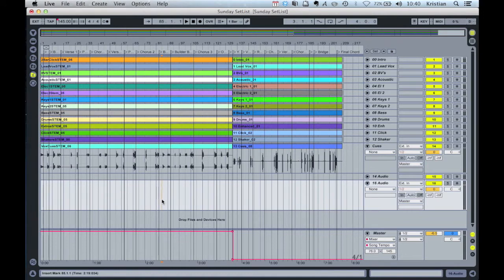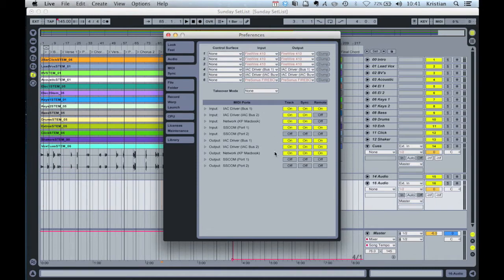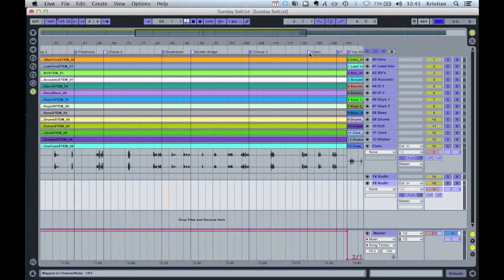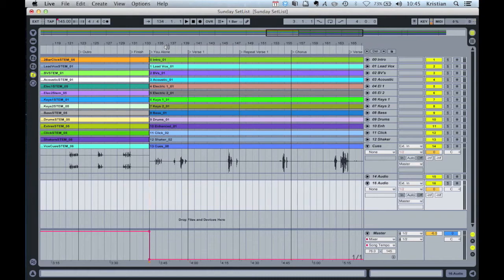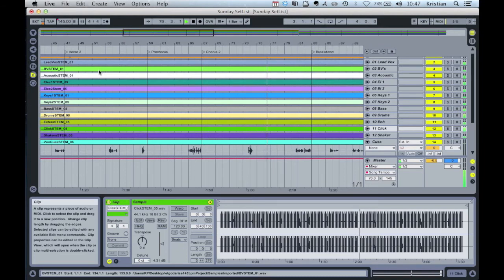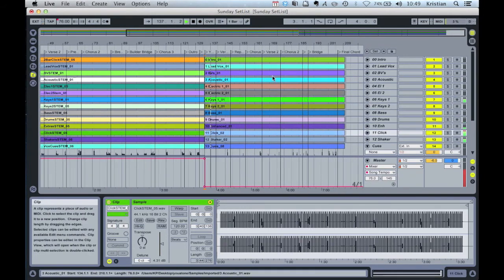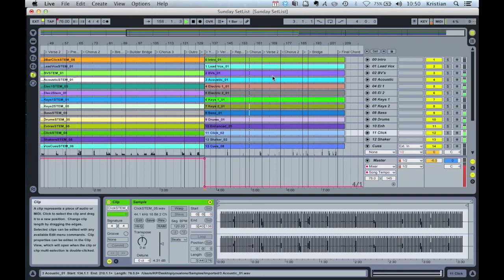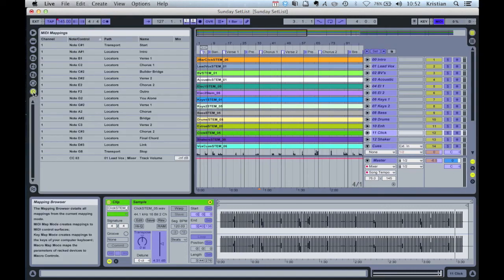Assigning Midi Controllers in Ableton Live: Worship Backing Band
Using Worship Backing Band WAV stems with Ableton Live
- Assigning midi controllers
- Assigning a volume and expression controller
- Mapping markers
- Jumping between verse/chorus markers

Worship Backing Band multitrack WAV stems have 14 stems per song including lead and background vocals